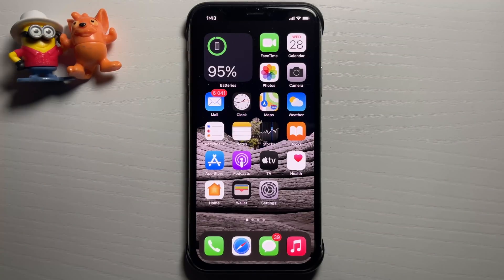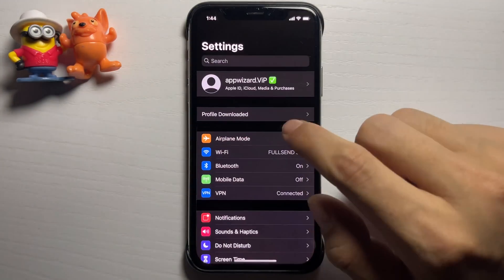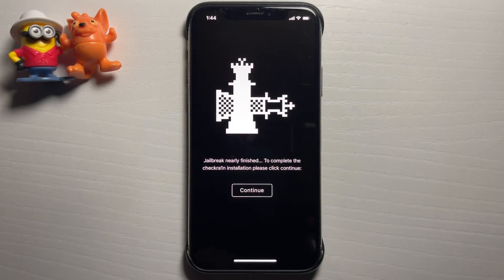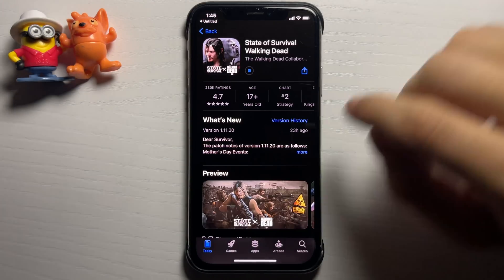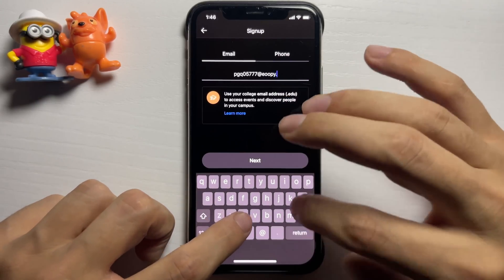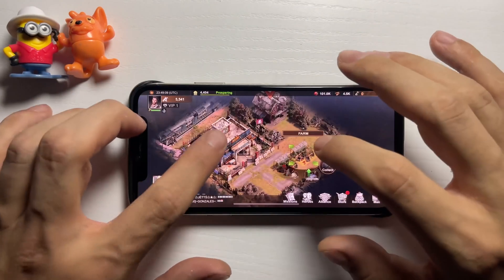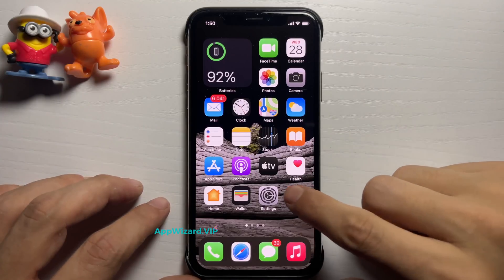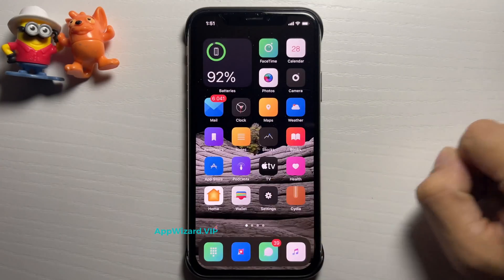iOS 14.5 Jailbreak -How to Jailbreak iOS 14.5 with Checkrain No Computer 📲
Hello everybody, today I'm going to teach you how to jailbreak iOS 14.5 without using a computer! It's incredibly easy to do and set up! Simply follow my directions and you'll have Cydia installed on your iPhone or iPad in no time! My guide is the only legal way to jailbreak iOS 14.5 without a computer, so take advantage of it while it lasts! You just need to complete the tutorial once, and it will stay on your device indefinitely!

This jailbreak for iOS 14.5 is the greatest exploit we've seen so far! It's so easy, and the best part is that it's completely untethered! Complete my installation steps exactly as I said in the video, and if the jb does not load after 30 minutes, repeat the process!

My favorite jailbreak suite for Apple devices is Cydia! In no time, you'll have all of your favorite free paid applications and tweaks! The tool is extremely simple to use and is compatible with all A12 and A13 smartphones, including the iPhone 12!